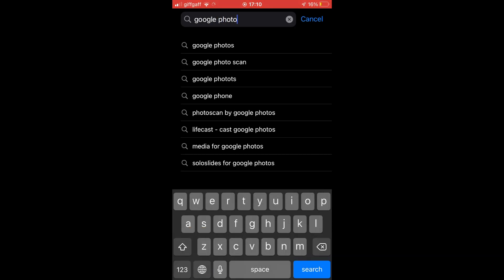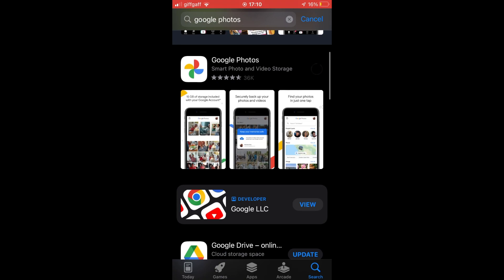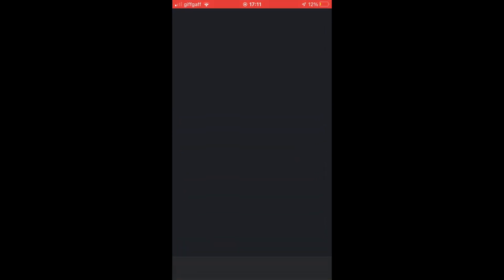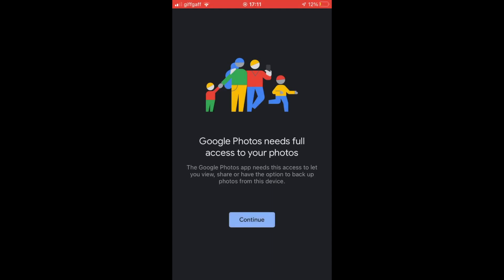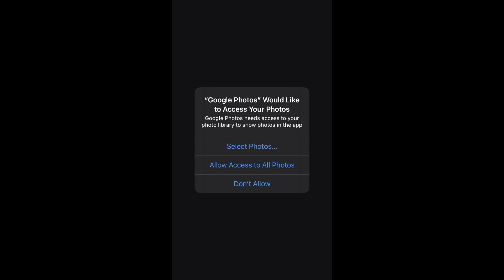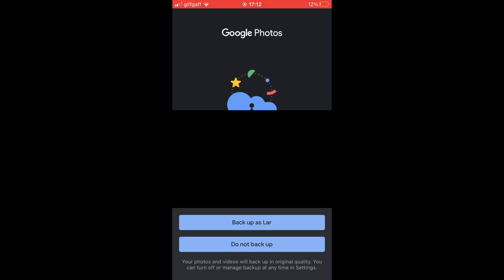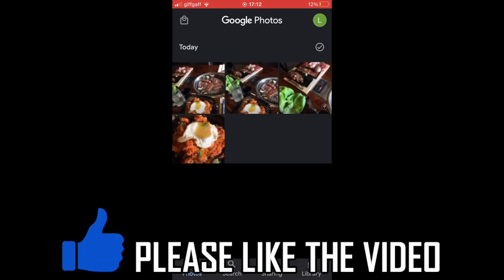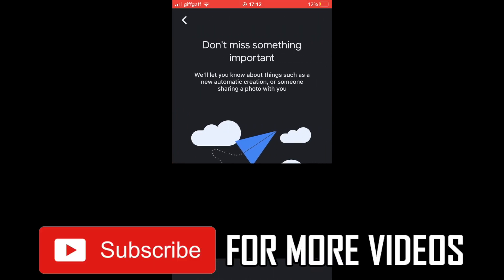How to Save Photos to Google Photos (NEW UPDATE in 2023)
How to Save Photos to Google Photos (NEW UPDATE in 2023). Step by step instructions of how to transfer and backup photos on google photos with the new update in 2023.